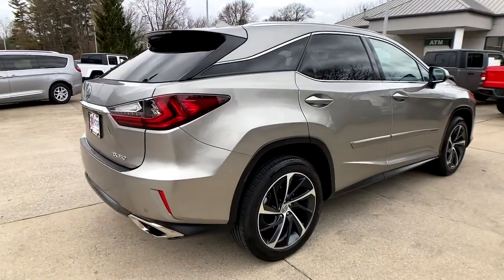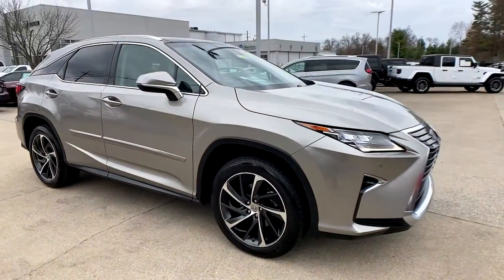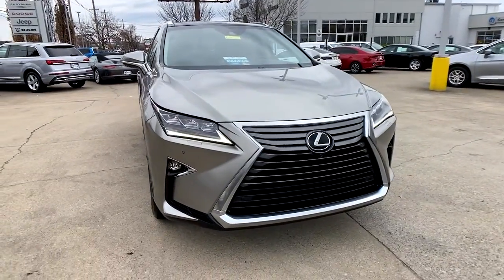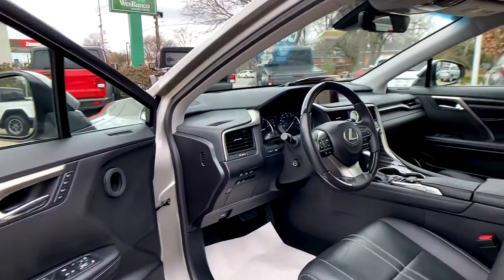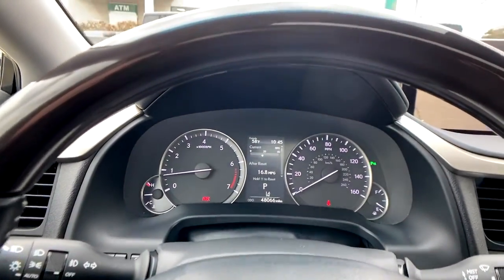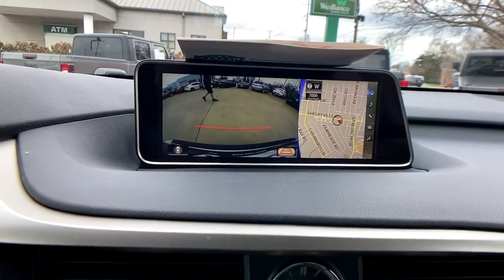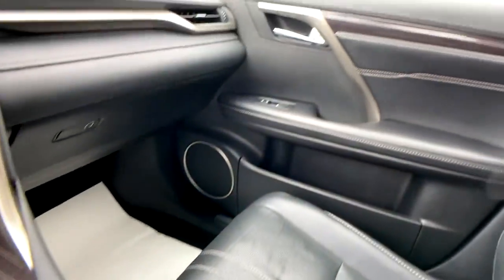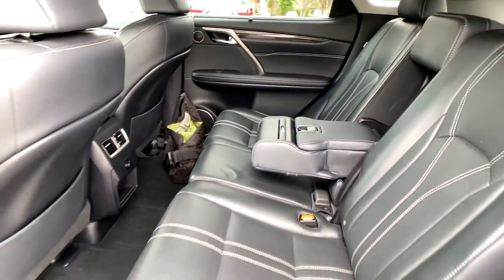2017 Lexus RX at Oxmoor CDJR | Louisville & Lexington, KY CU5640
Satin Cashmere Metallic Used 2017 Lexus RX available at Oxmoor CDJR in Louisville, Kentucky. Servicing the Lexington, Elizabethtown, KY New Albany, IN Jeffersonville, IN area.

Oxmoor CDJR
4520 Shelbyville Rd

LUXURY PKG, PANORAMIC MOONROOF, COLD WEATHER PKG, BLIND SPOT MONITOR/INTUITIVE PARK ASSIST/REAR CROSS TRAFFIC ALERT/AUTO BRAKING, PANORAMIC VIEW MONITOR, 12.3 NAVIGATION AND MARK LEVINSON PREMIUM SOUND SYSTEM, LEATHER HEATED & VENTILATED SEATS, CLEAN CARFAX HISTORY REPORT, HANDS FREE BLUETOOTH,  LOCALLY OWNED, CARFAX ONE OWNER, WELL MAINTAINED, GREAT SERVICE HISTORY,  AWD, 4-Way Power Lumbar, Aluminum Roof Rails, Black Wheel Caps, Blind Spot Monitor w/Rear Cross Traffic Alert, Cold Weather Package, Driver Seat/Steering/Mirror Memory - 3 Settings, Front Illuminated Aluminum Scuff Plates, Heated & Ventilated Front Seats, Heated Hard Maple Steering Wheel, Illuminated Aluminum & Wood Door Trim, Luxury Package w/Two-Tone Instrument Panel, Panoramic Moonroof, Rear Armrest Storage Compartment, Rear Door Sunshades, Semi-Aniline Leather Seat Trim, Stainless Steel Rear Bumper Protector, Wheels: 20 x 8 Super Chrome Machine Finished. Lexus RX 3.5L V6 DOHC 24V CARFAX One-Owner. Clean CARFAX. Odometer is 2396 miles below market average! 19/26 City/Highway MPGbrbrAwards:br * 2017 KBB.com 10 Best Luxury SUVs * 2017 KBB.com Best Resale Value Awards * 2017 KBB.com Brand Image Awards Please CALL FOR AVAILABILITY as our inventory changes frequently . Serving Louisville Kentucky from our 4520 Shelbyville Road location as well as all surrounding areas including Lexington, Shelbyville, Elizabethtown, Clarksville Indiana and Jeffersonville Indiana.